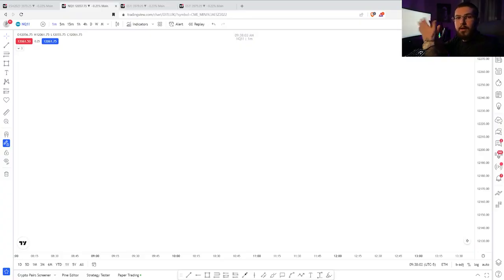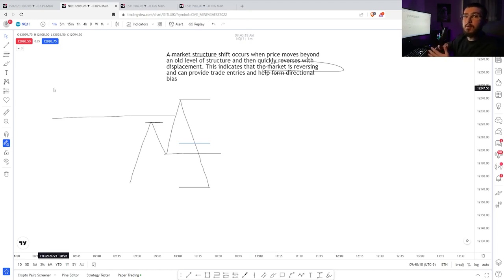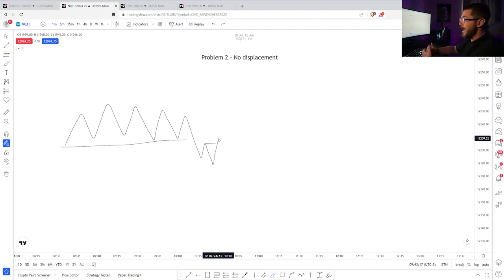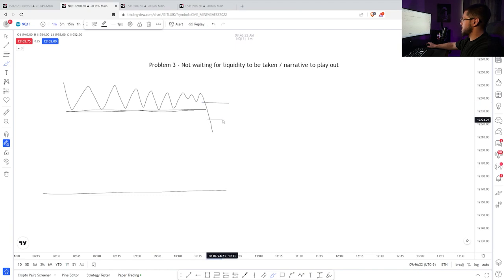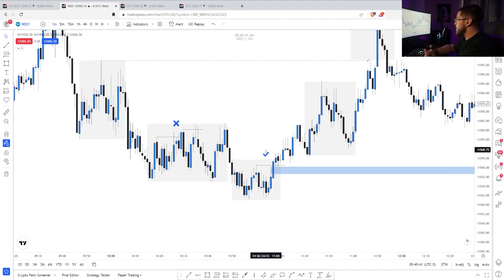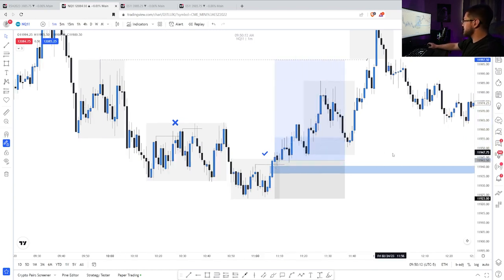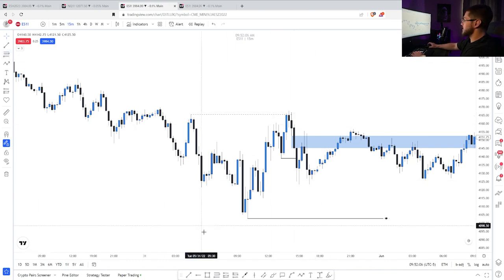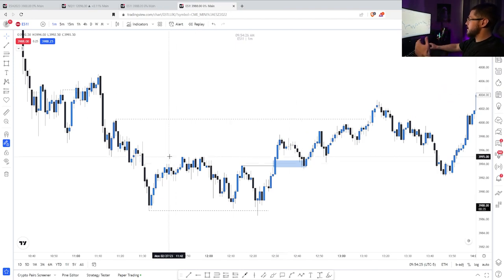Stop Losing Trades to False Market Structure Shifts ICT SMC